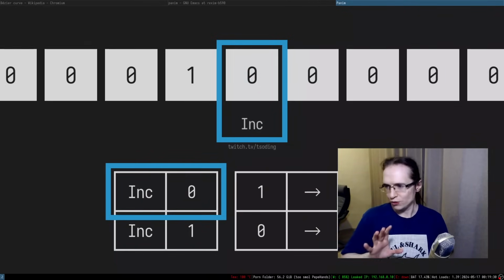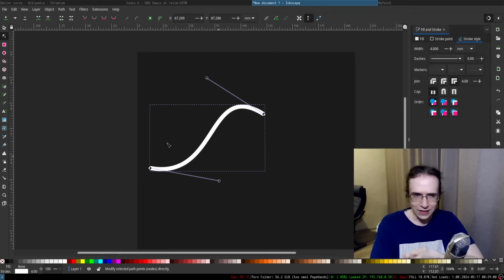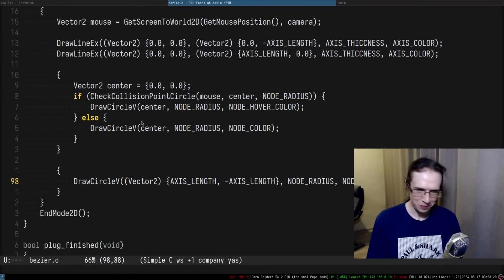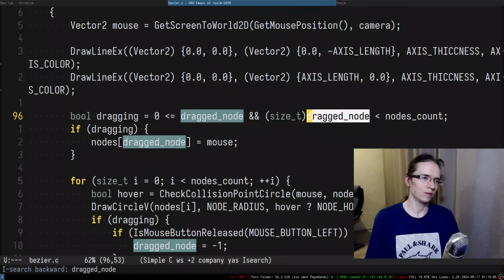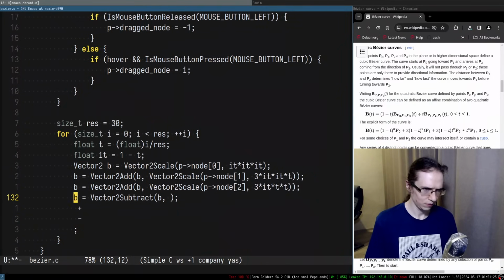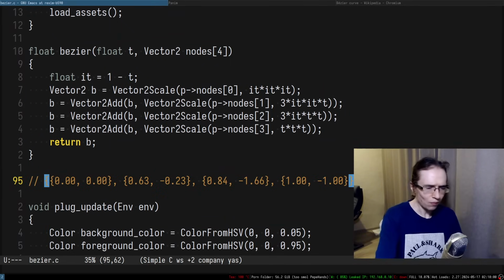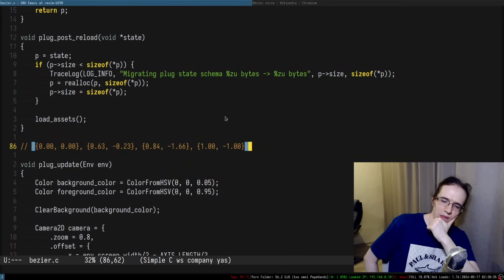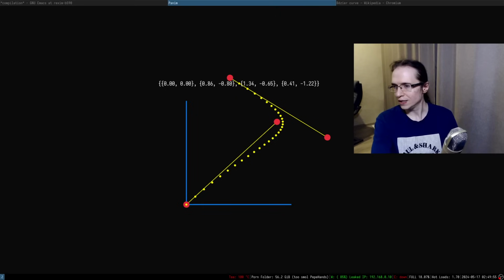Can C actually do Perfect Bézier Curves?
Support:
- BTC: bc1qj820dmeazpeq5pjn89mlh9lhws7ghs9v34x9v9